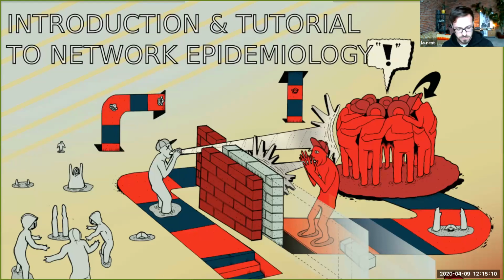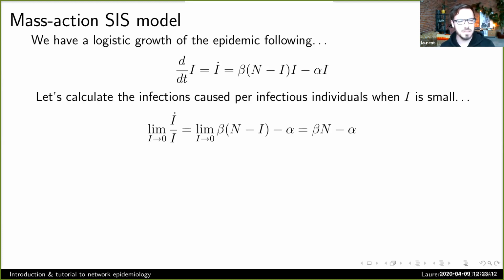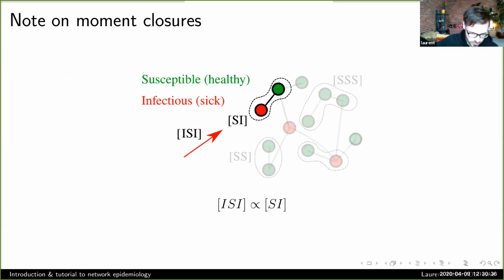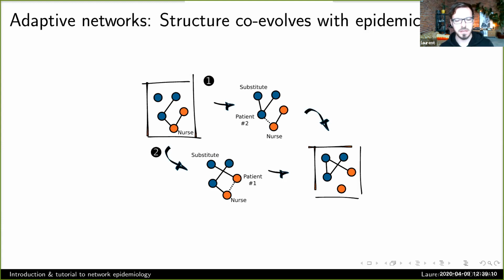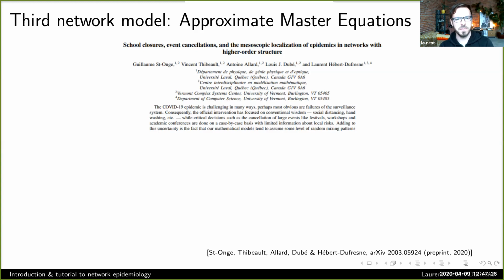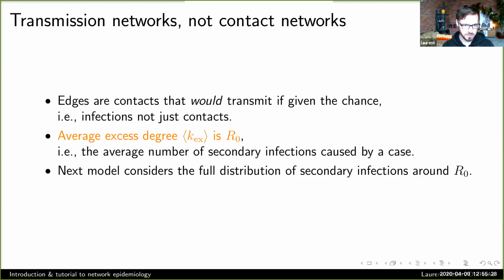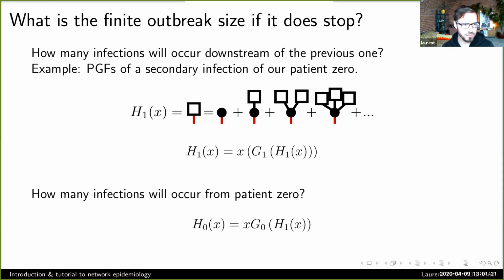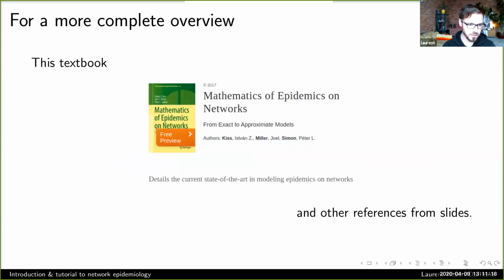Net-COVID Session1A: Network Epidemiology Tutorial by Laurent Hebert-Dufresne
First tutorial of the Net-COVID online series: Understanding and Exploring Network Epidemiology in the Time of Coronavirus. Lecture by Laurent Laurent Hebert-Dufresne from the University of Vermont. See go.umd.edu/net-covid for more information about the online series.

Timestamps:
10:00 Intro
13:07 Compartmental models
22:47 Pairwise models
38:28 Heterogeneous mean-field models
44:55 Probabilistic model with Probability Generating Functions
1:03:28 Opening and Q&A